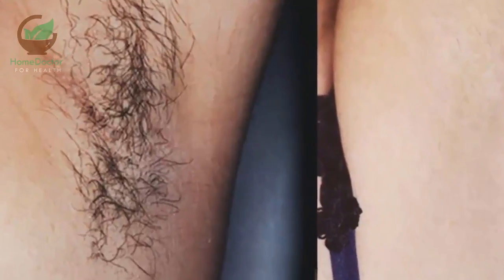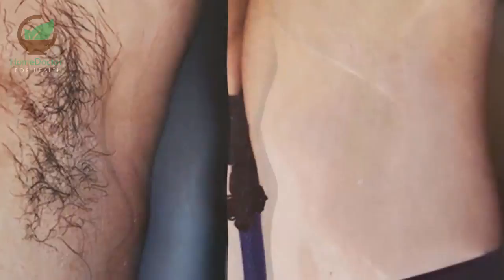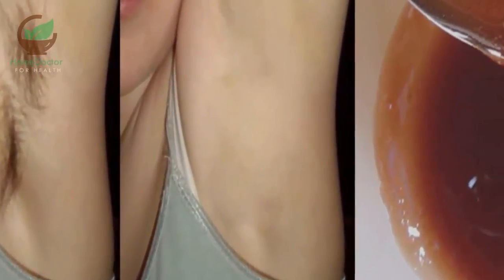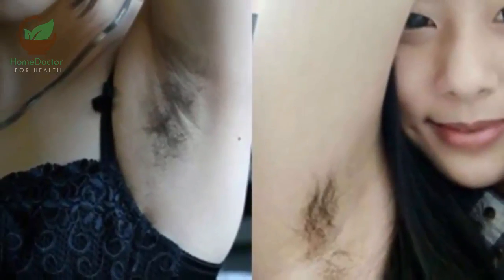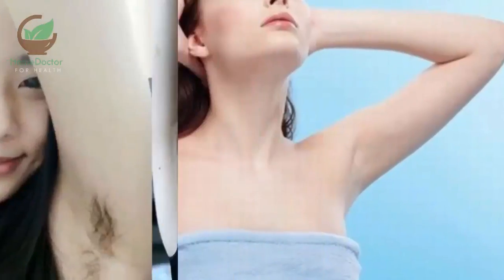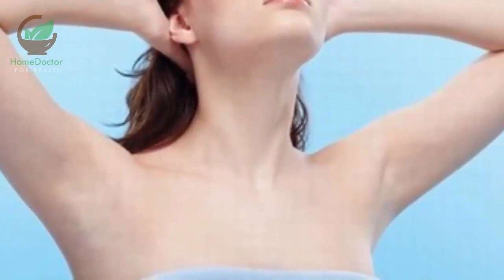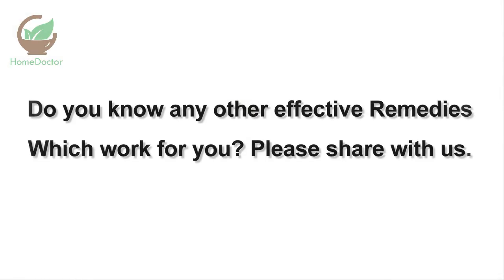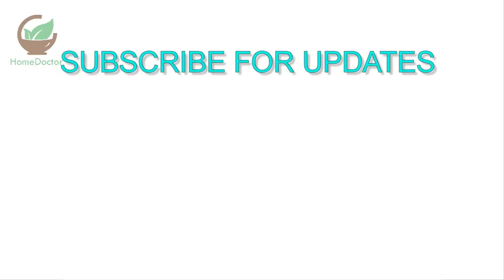How To Get Rid of Underarm Hair Forever Just In 15 Minutes Naturally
Especially for women, the underarm hair is extremely unpleasant and annoying, so they are daily trying to get rid of it.

Yet, there is an extremely simple and easy way to remove it in only 2 minutes- using two ingredients: lemon and sugar. This mixture has been used for centuries by the Asia women.

All you need to do is to mix a teaspoon of sugar and 2 teaspoons of lemon juice in order to prepare a paste. Then, apply this paste on the armpits and leave it to act for several minutes.

Afterward, use a clean towel to wipe the area.

You should do this procedure twice a week, and with each subsequent treatment, the hairs will become less and less visible.

Do not hesitate to try this, as the effects are impressive.